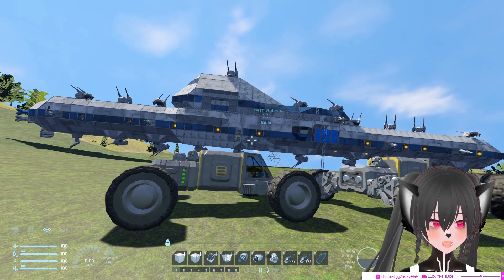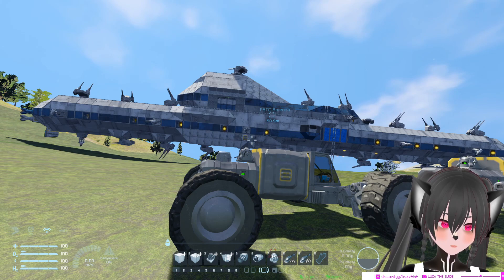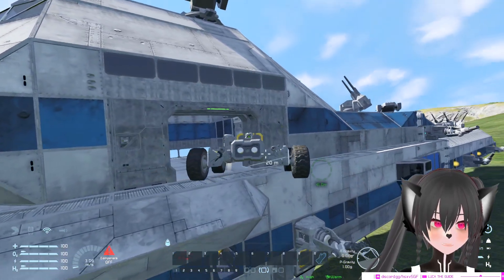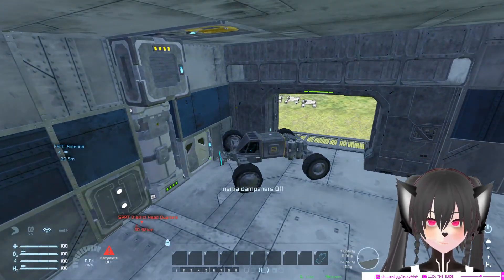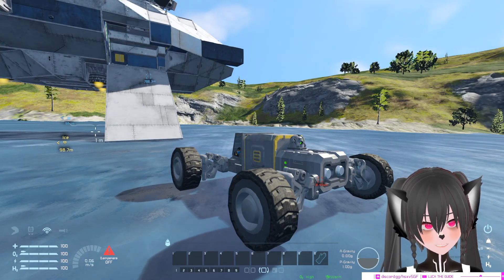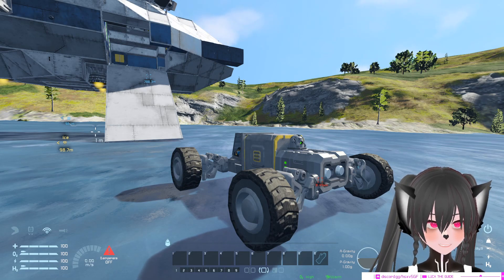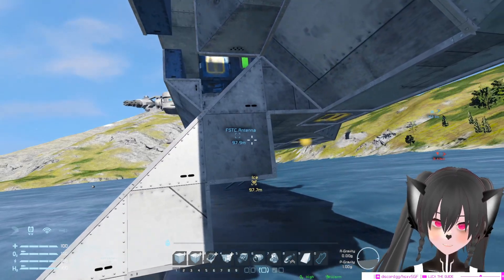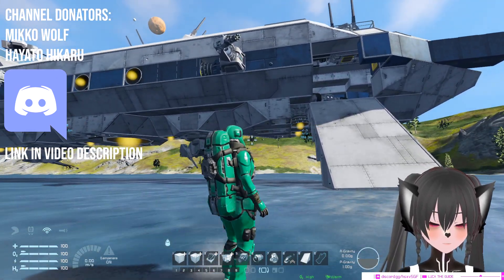4 Ways to Put Rovers on Ships Without Piston & Rotor, Space Engineers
So you really want to put rovers on your ship for some reason